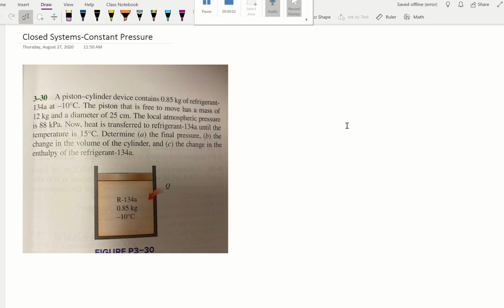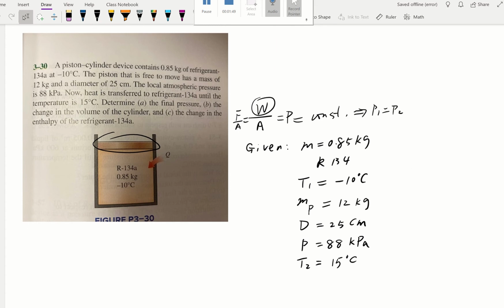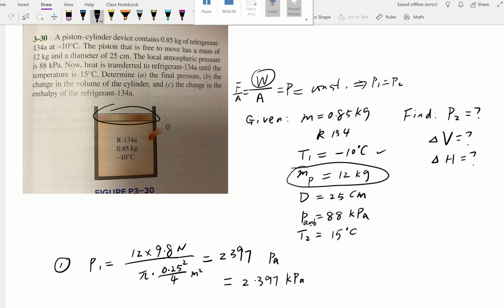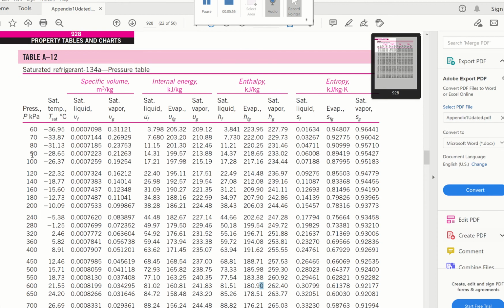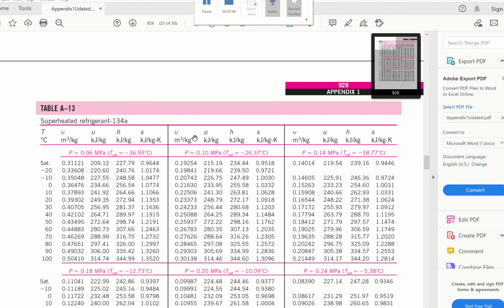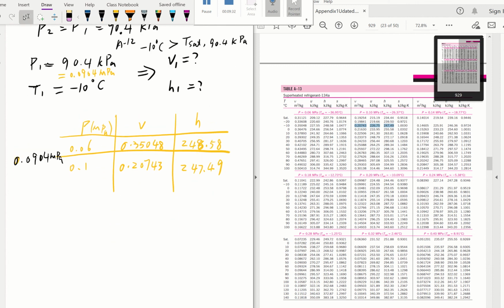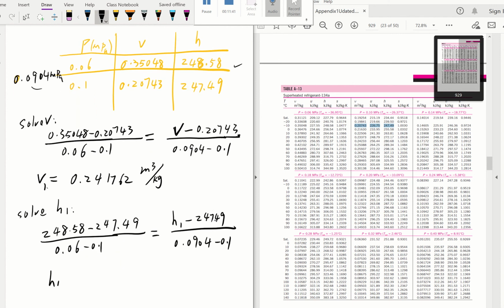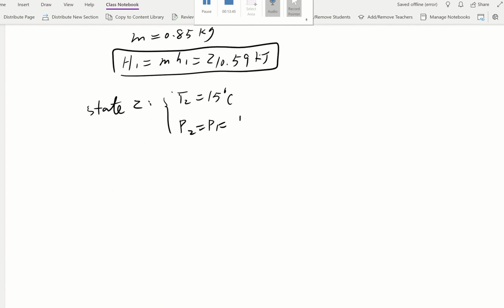Closed System: Constant Pressure Part 1